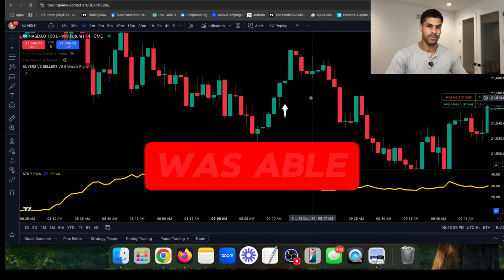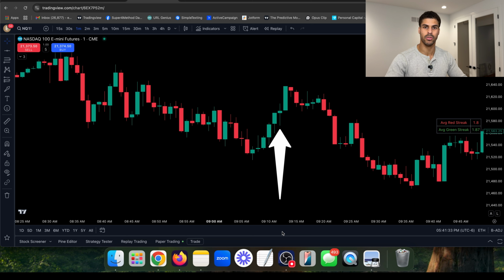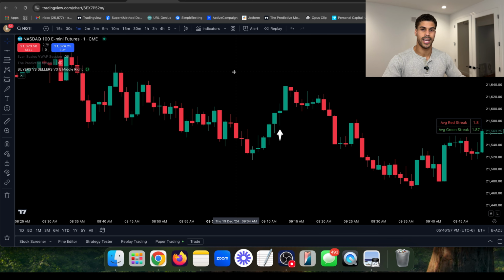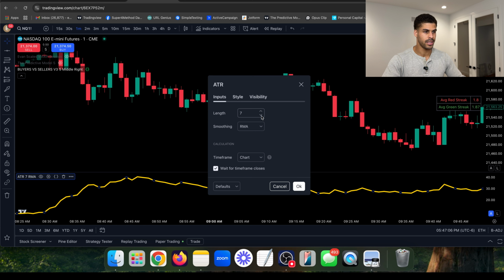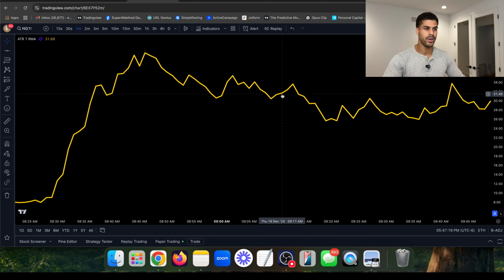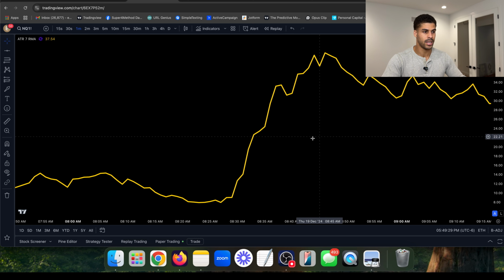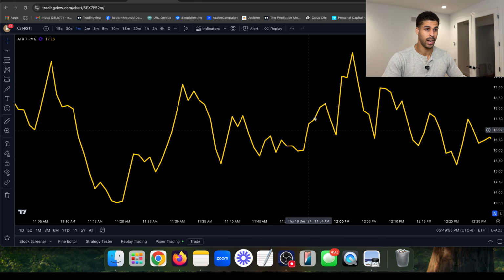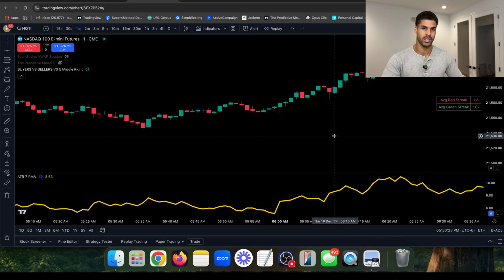I Made $1700 in 15 Seconds using THIS Tradingview indicator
Profits were made in my Topstep Evaluation account
All of my trades are taking on Youtube live! Wins and losses.

We are building the best market structure indicator out there and using it to catch massive moves

Use the ATR to gauge risk and your trading interest. If the ATR is high, this is a great time to trade but candle movements can be large so use less leverage. When the ATR is low, price becomes more random and choppy. You'll need more leverage to make the same! I love the ATR, I check it before every trade, I encourage you to try it as well

We go LIVE every Day M-F at 9am CST